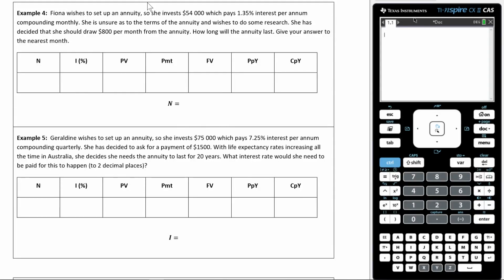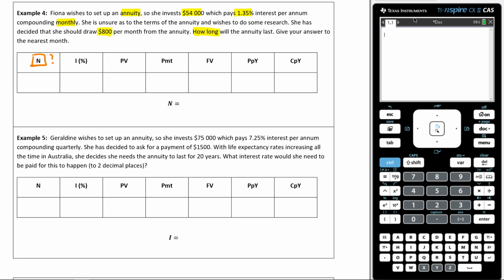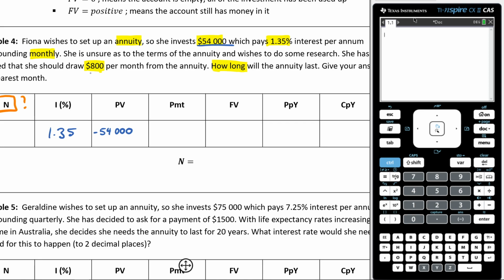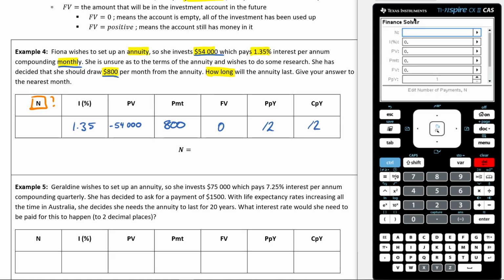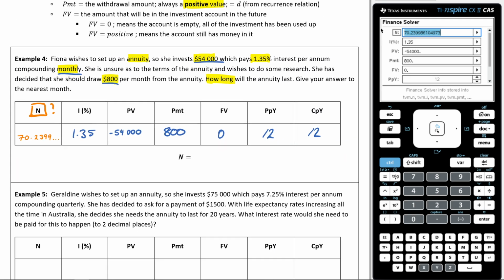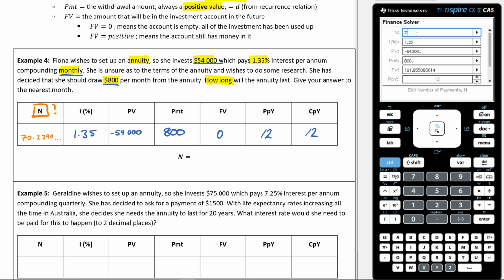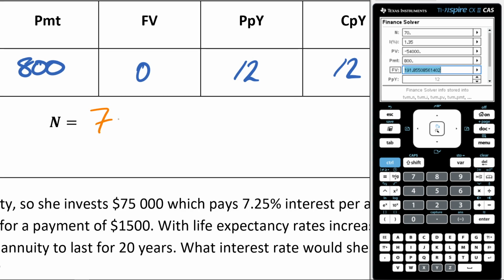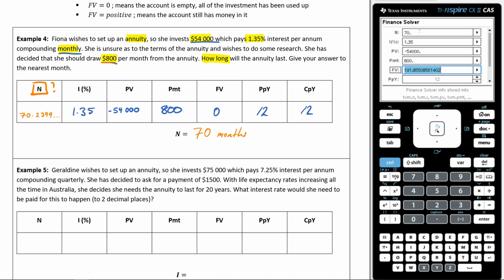6D Part 11